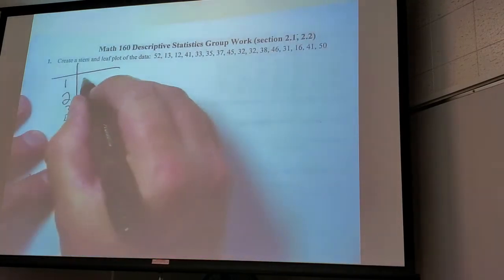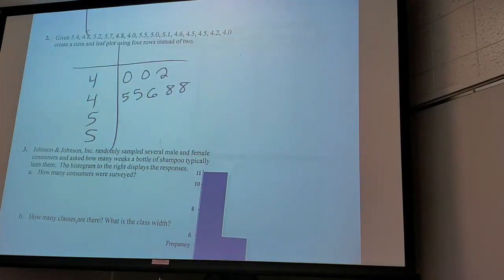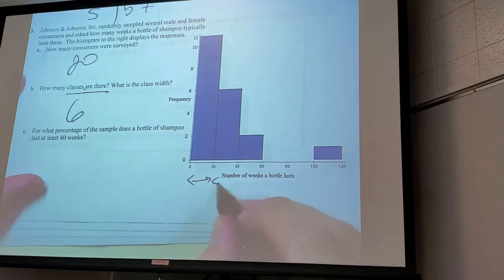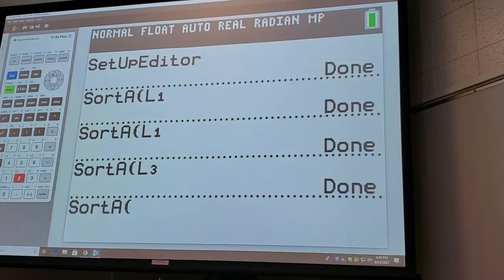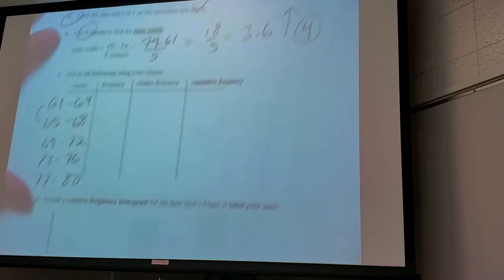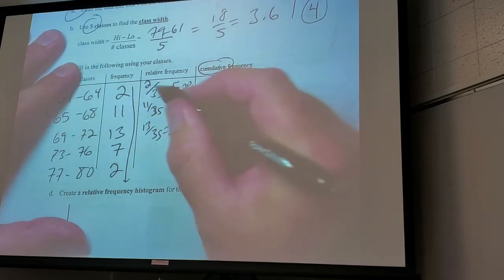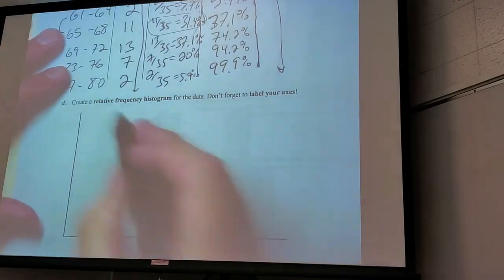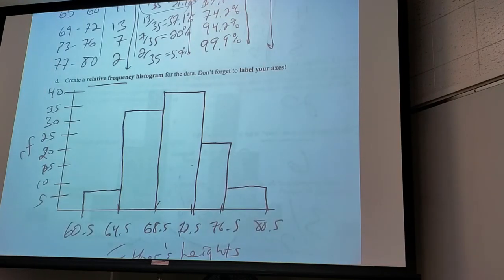Math 160, Aug 24 Lecture, part 2